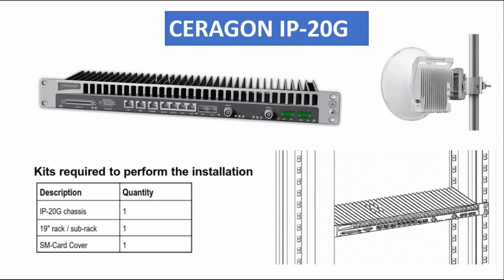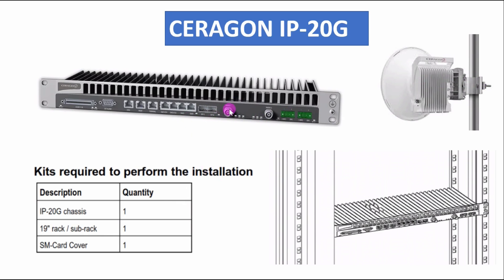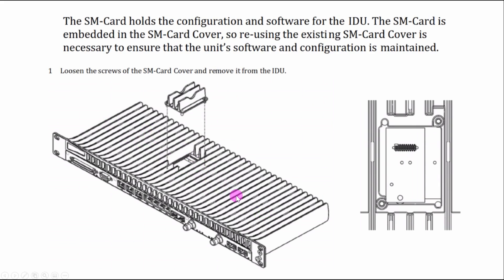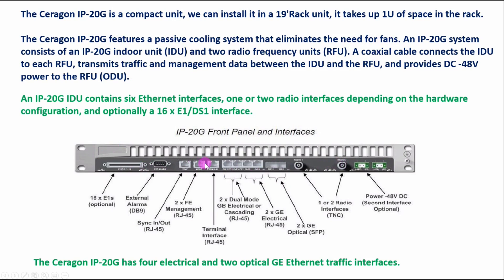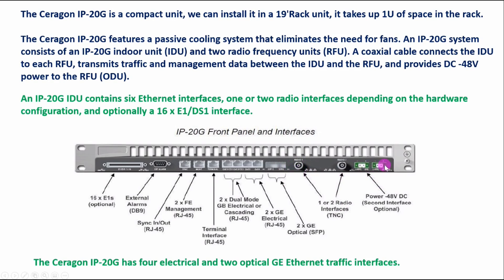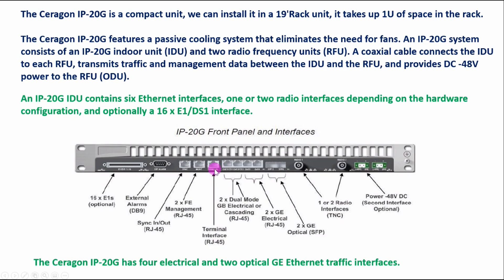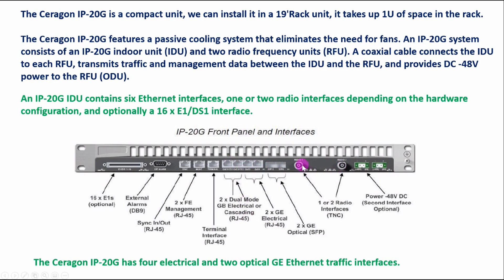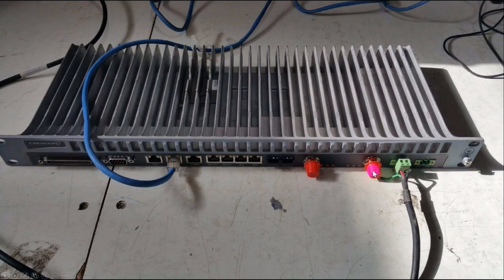Ceragon IP 20G Basic Info & Specifications | Ceragon Networks | job for Transmission engineer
🤷‍♂️ Welcome to the OpenHelix Telecom Channel ✔
आप इस चैनल पर Mobile Tower, Electrical & Electronics devices & Telecom Equipment देख सकते हैं, जो मोबाइल टावरों के लिए उपयोग किया जाता है (Eg:- 2G/3G/4G/5G Technologies) और यहां BTS, Microwave, रेडियो, ट्रांसमिशन से संबंधित ज्ञान भी सीख सकते हैं, इसलिए इस चैनल को सब्सक्राइब करने में देरी न करें और आने वाले सभी वीडियो देखें
You can watch Mobile Tower, Electrical & Electronics devices & Telecom Equipment on this channel which is used for mobile towers (Eg:- 2G/3G/4G/5G Technologies) and from here BTS, Microwave, Radio, Transmission (You can watch all telecom equipment on this channel which is used for mobile towers and can also learn knowledge related to BTS, microwave, radio, transmission here, so don't delay please subscribe to this channel and watch all the upcoming videos).
Multiple Designations where you can join in Telecom Sector
🙂 1. Manager - For any
2. Electrical engineer
3. Field engineer
4. Maintenance engineer
5. Project engineer
6. RF/DT Engineer
7. FTTH/Transmission/Fiber Engineer
8. Integration engineer
9. Site Survey Engineer
10. BSC Engineer
11. Site Engineer
12. Quality engineer. Etc. 1
3. Site Technician
14. Site rigger
15. Infra engineer
16. Huawei Engineer
17. Nokia Engineer
18. Ericsson Engineer
19. RJIO Engineer
20. Samsung Engineer
21. ZTE engineer
22. Cisco Router Engineer Many positions for engineers.

रचनात्मक सुझावों का हमेशा स्वागत किया जाता है।
Constructive suggestions are always welcomed.
Happy Learning.

The interview process in Nokia Telecom Company job for Fresher Engineers | job process in Nokia company